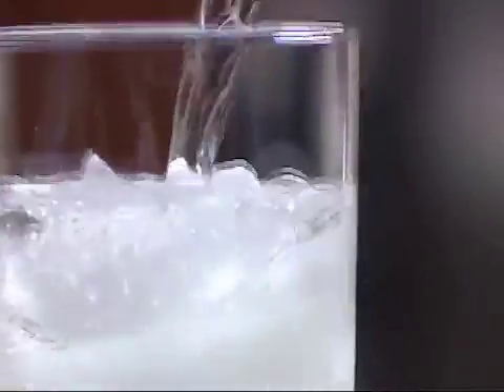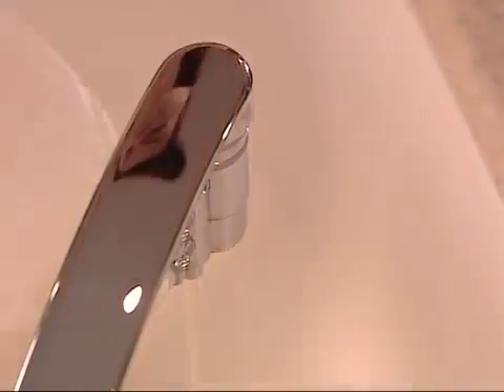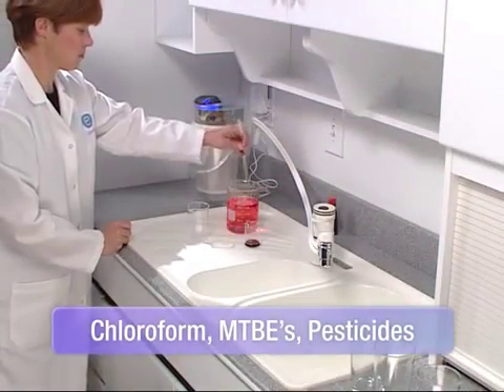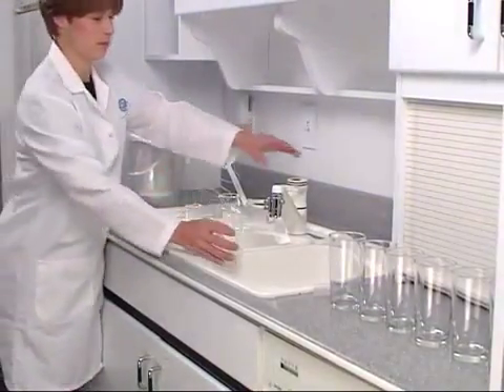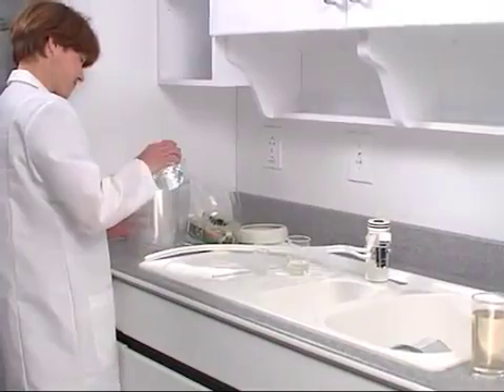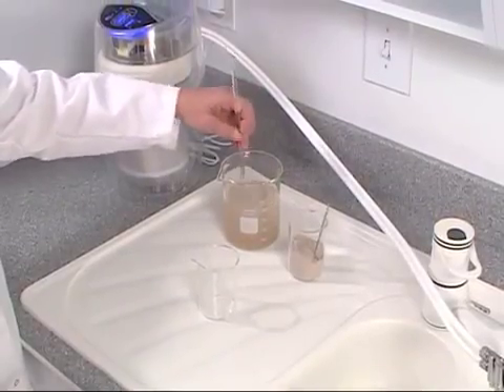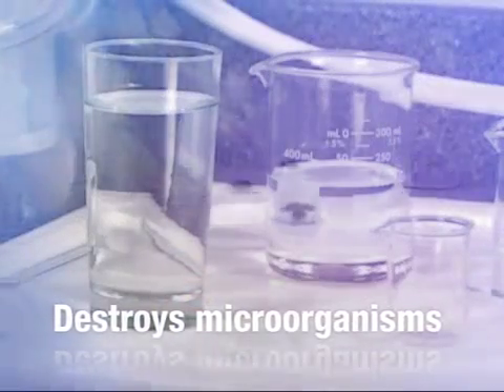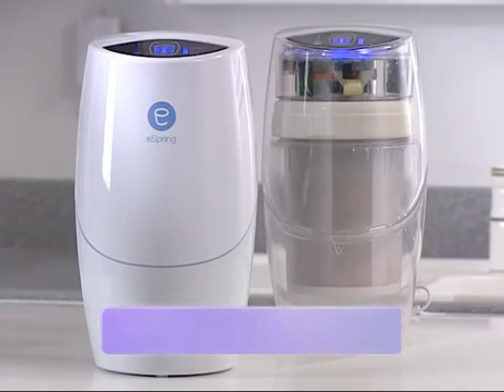eSpring water purifier demonstration